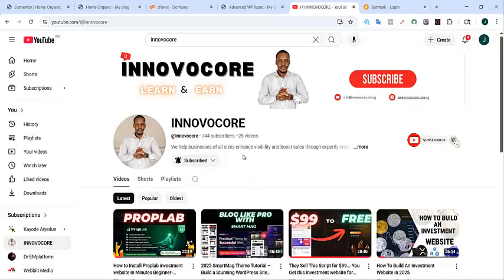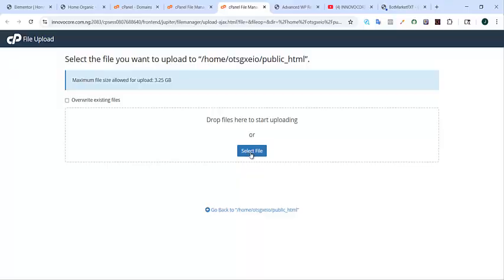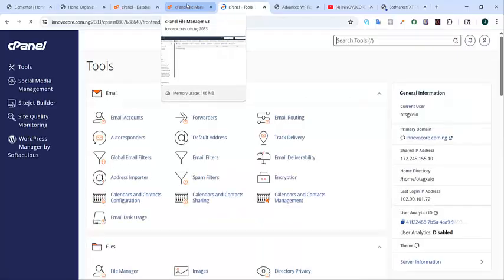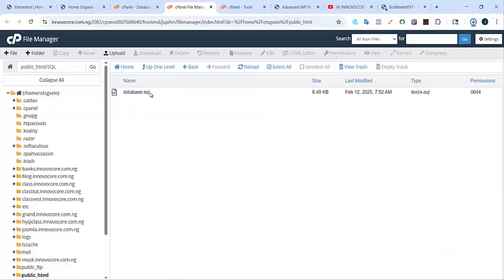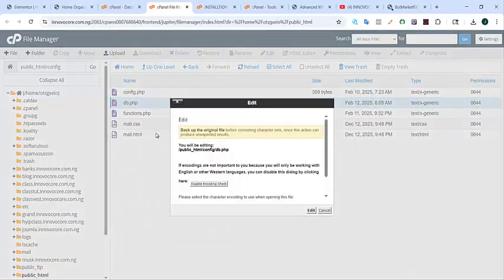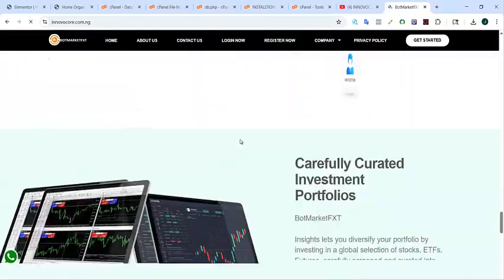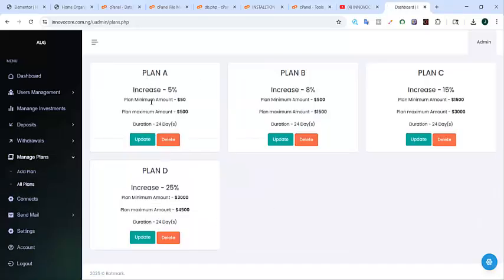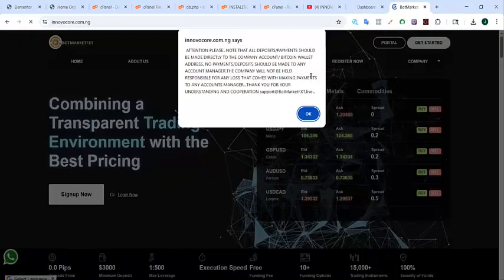Learn How to Build an Investment Website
Want to launch your own broker investment website but not sure where to begin?

In this video, we’ll guide you step-by-step—from selecting the best platform to designing a sleek, high-converting investment site that builds trust and drives results.

📌 Here’s What You’ll Learn:
✅ Must-have features for every investment website
✅ Top website builders and hosting options
✅ How to integrate trading tools and secure payment systems
✅ Proven SEO and marketing strategies to attract investors
✅ BONUS: How to maintain and scale your site as your brokerage grows

💡 Whether you're starting a brand-new brokerage or revamping an existing platform, this video will equip you with everything you need to create a reliable and profitable investment website.

📢 Share this with someone who’s planning to build a finance website!

🚀 Let’s build your online brokerage together!